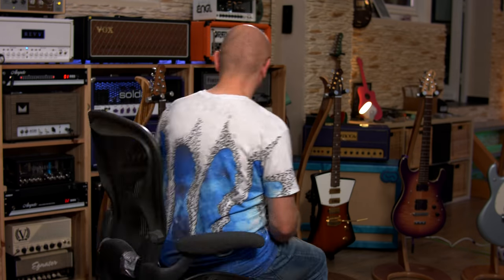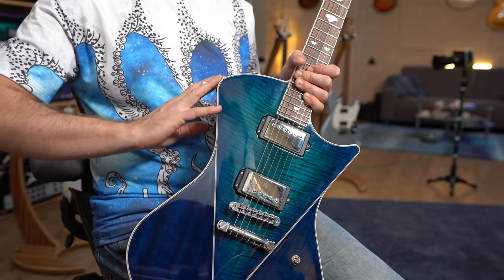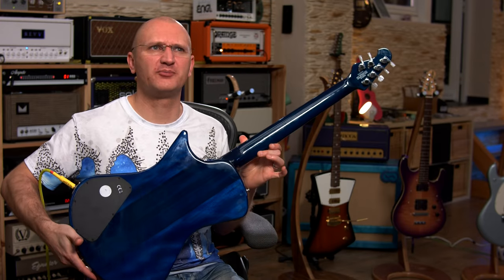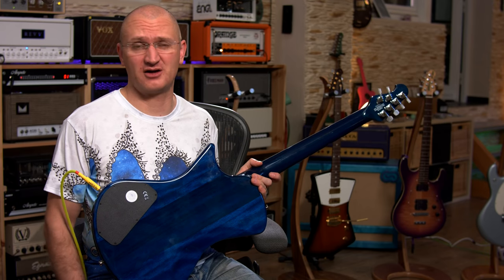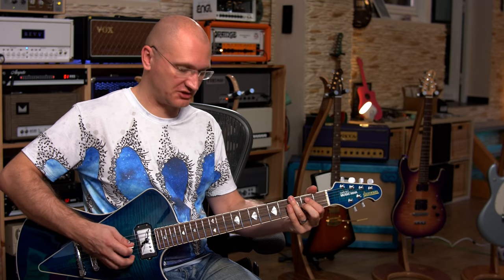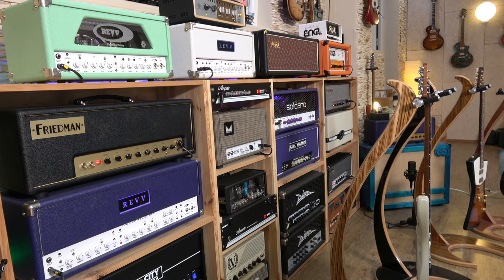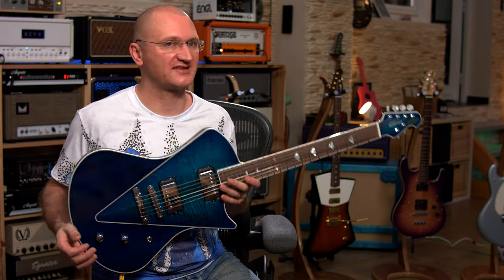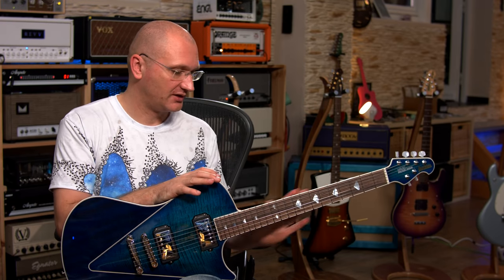Beautifully Different - The ARMADA by Music Man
This neck through mahogany guitar is not your average single cut. it is a modern re-imagening of what a singe cut can be and it is glorious! It plays beautifully, has amazingly designed lines and sounds as fat and sustainy as it should!